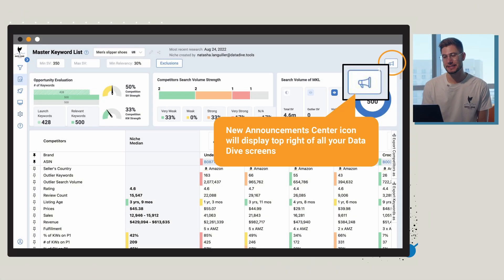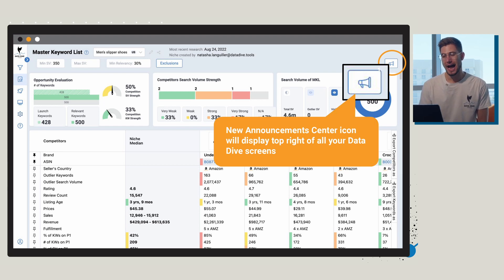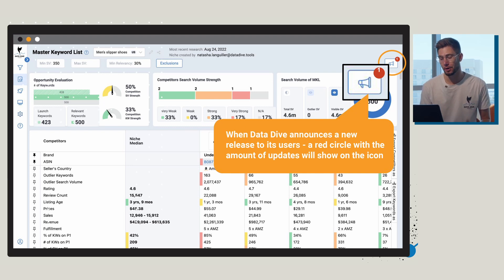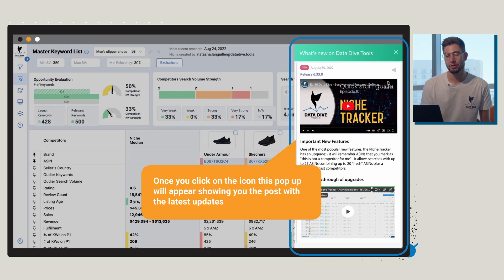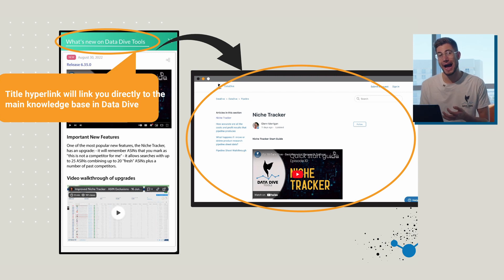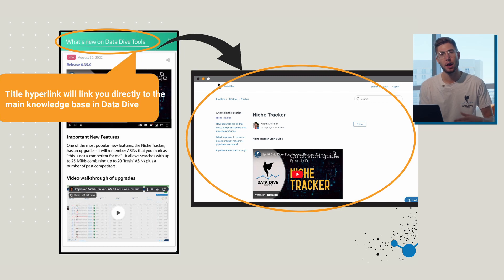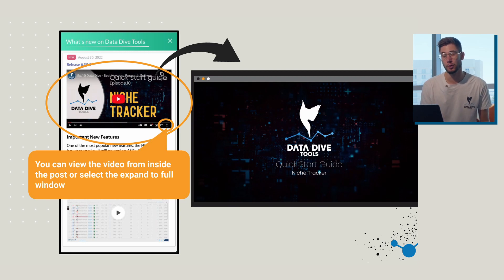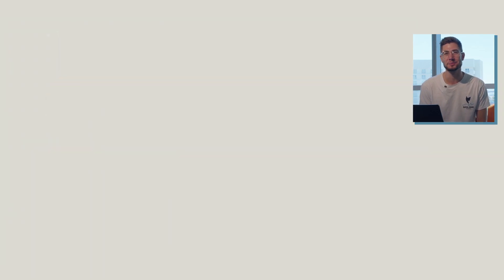NEW FEATURE: Data Dive - Best Keyword Research Software for Amazon - The Announcement Center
In this new feature update, we will explain the new Announcement Center. This Quick Start Guide will get your research team up and running with the best keyword research software for Amazon in no time!